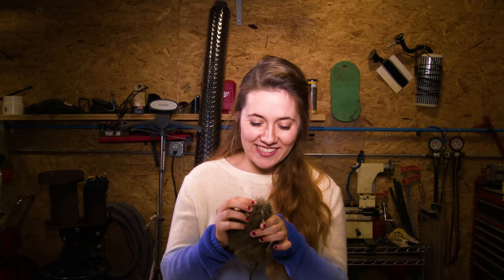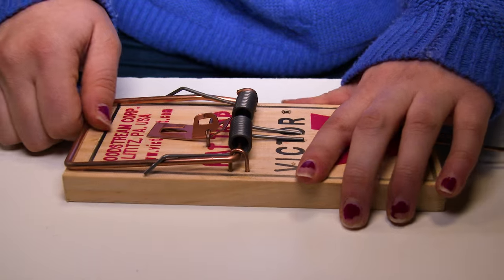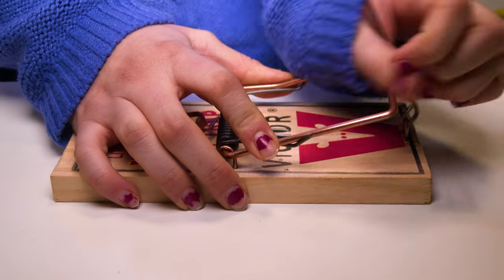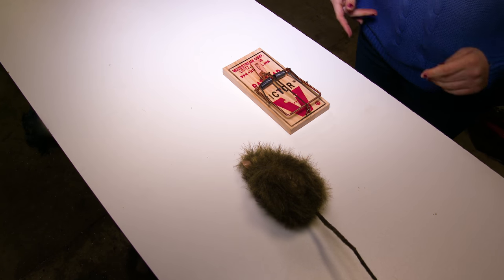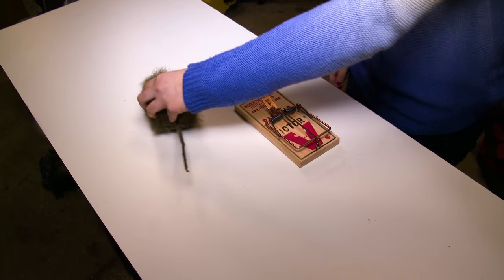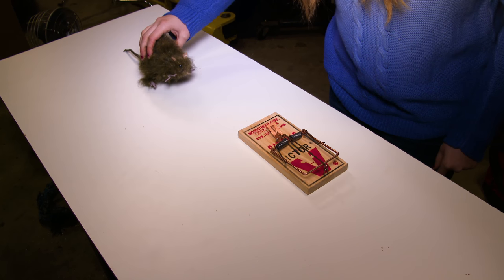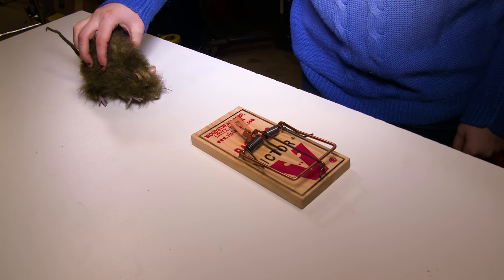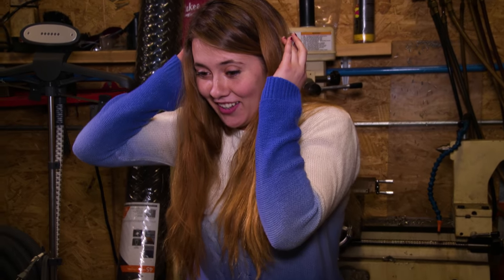Rat Trap - In Ultra Slow Motion At 42,000 FPS - 4K [ WPX BTS ]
We Use a Rat Trap and Film it in Ultra Slow Motion to gives you a great visual explanation of how a rat trap really works and what it does, how it works and the mechanism at work.
If you have ever used a rat trap or are thinking of using a rat trap as pest control then you must see this slow motion video of a rat trap at work and exactly how a rat trap works, it may change the way you think about rat traps all together

Thanks for watching and make sure to check out our Main Channel called WARPED PERCEPTION, if you didn't realize you are on the Behind The Scenes and Extras Channel called Warped Perception X.

Special Thanks to:

Vision Research and Fletcher Jones Imports for your continued support.

Watch this in 4k whether you have a 4k tv or not, it looks incredibly insane, in a good way. its awesome !

Filmed with the Vision Research Phantom V2512 and Flex 4K high speed and ultra high speed cameras.

Everyone Else's Info Below